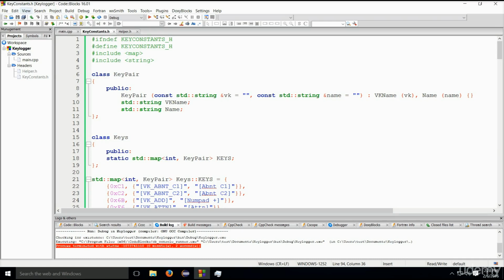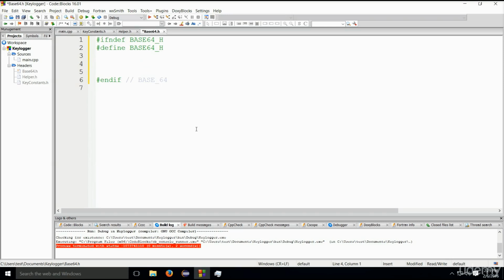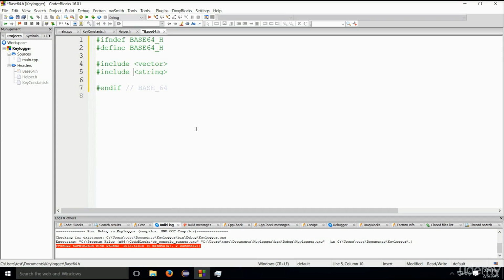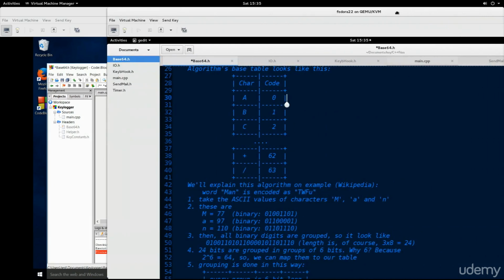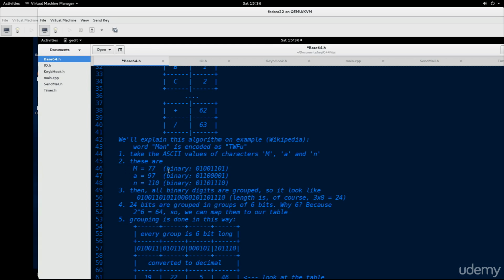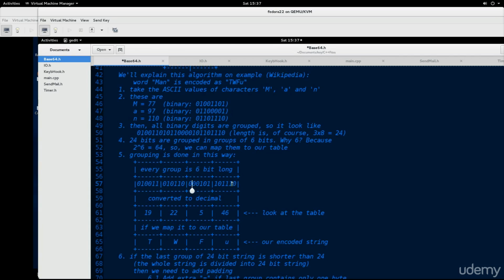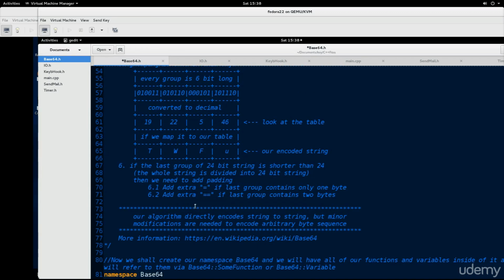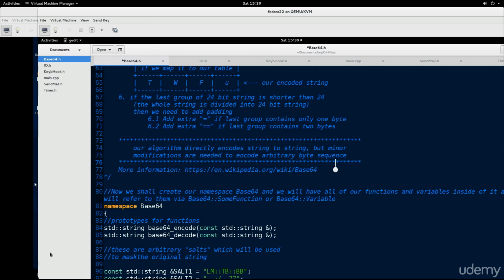11 Encryption part 1